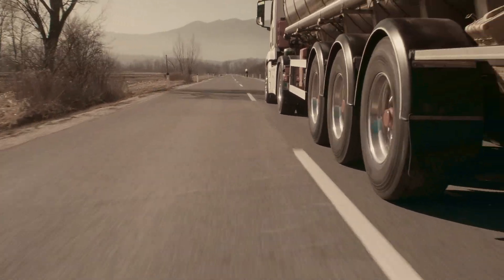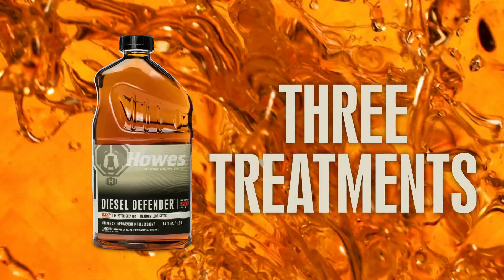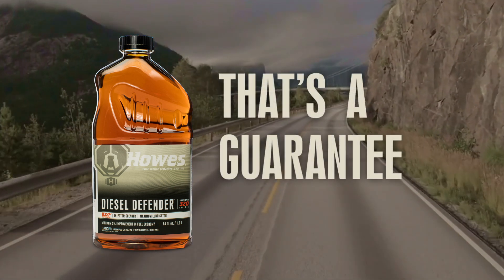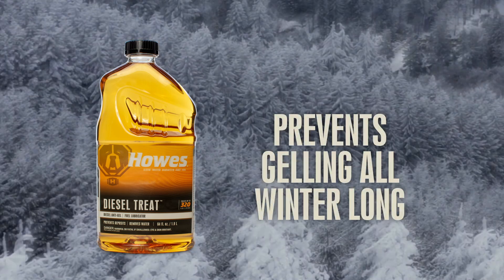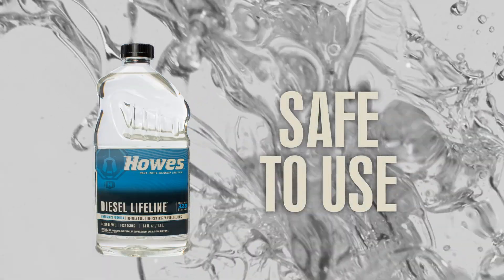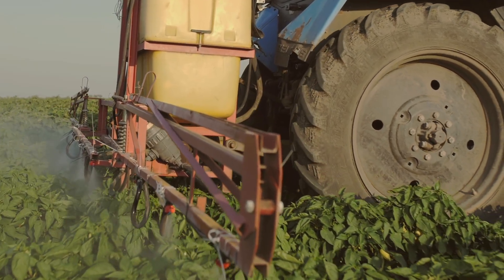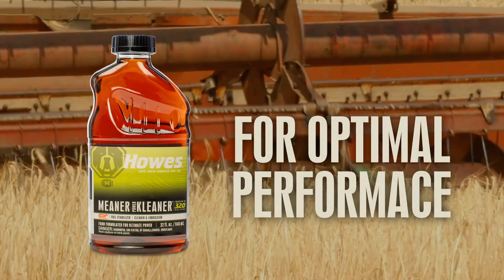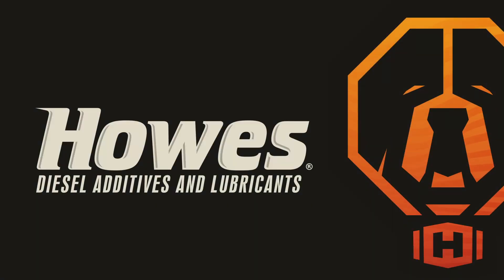Howes Products: Year-Round Diesel Solution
No matter the season or your needs, pick up Howes Products for the best protection against today's ULSD fuel and peak diesel performance.